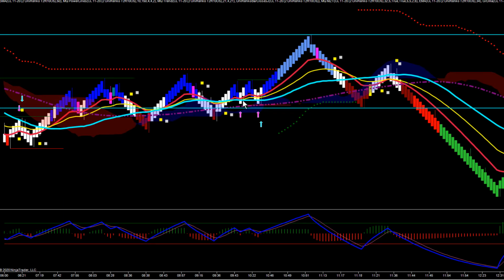Break Out In Crude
Break Out In Crude.  A nice break out trade in Crude Oil Futures This Afternoon

Start your 30 Day Trial with BCT and Take Your Trading To The Next Level!